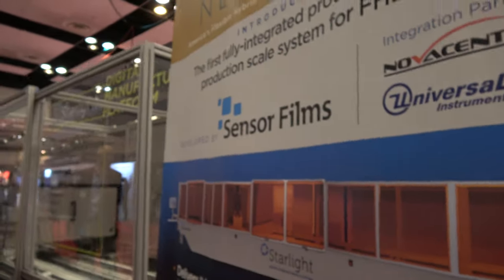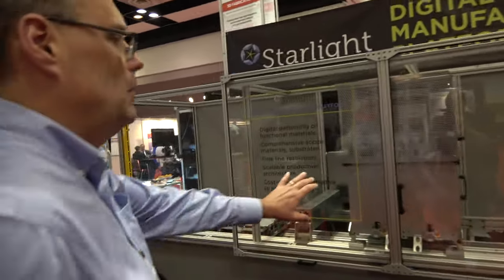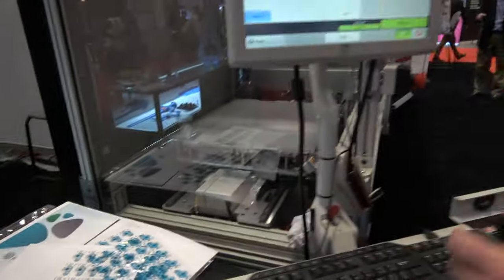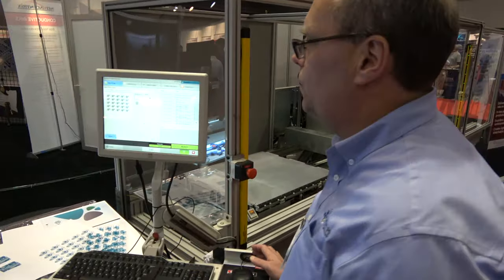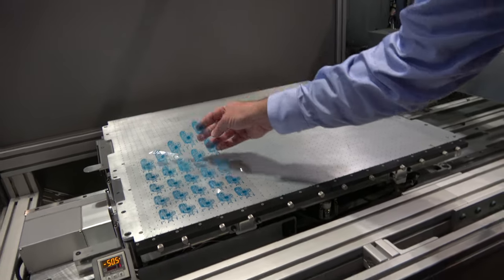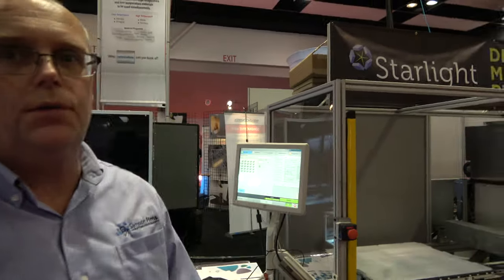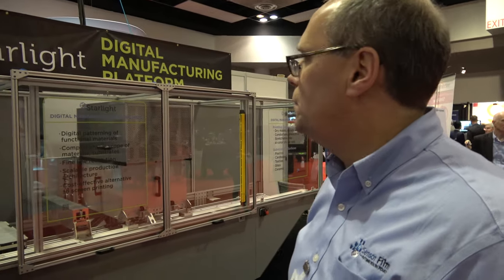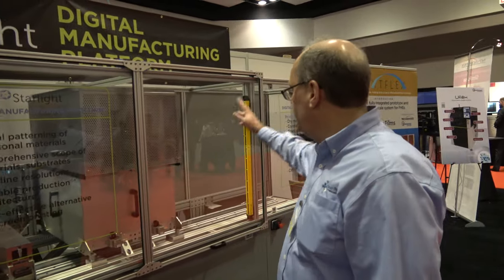Sensor Films additive manufacturing solutions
Sensor Films Inc. is an additive manufacturing solutions provider that is changing the way electronic products are manufactured. Sensor Films designs and builds digital manufacturing and printing systems equipped with integrated pre- and post-printing processes enabling customers to make electronic product assemblies used in a wide variety of consumer and industrial products. The technology efficiently prints functional and decorative inks on flexible and rigid substrates in a platform scalable to high throughput production. Filmed at the tradeshow.